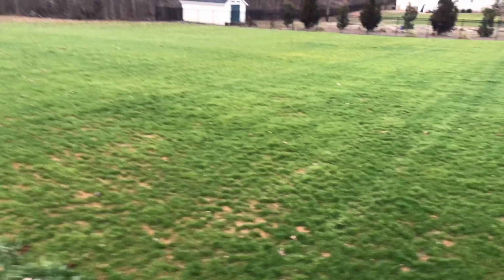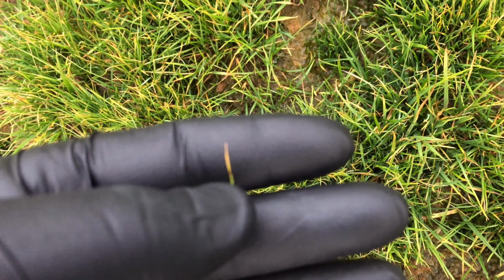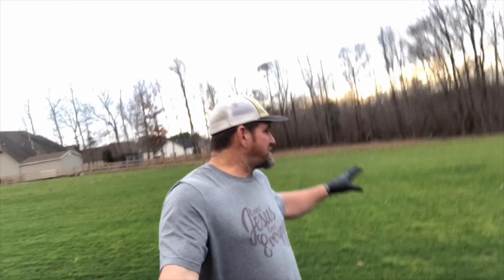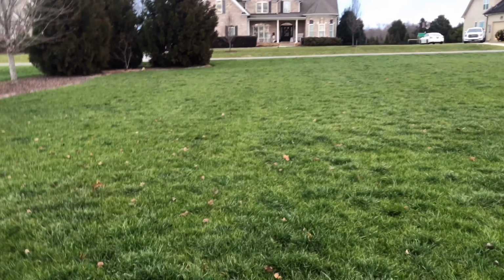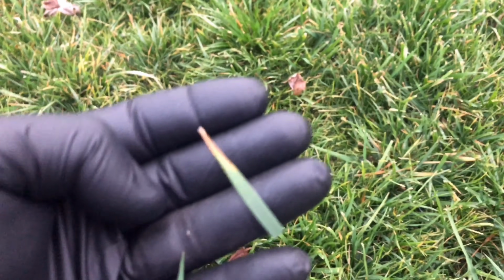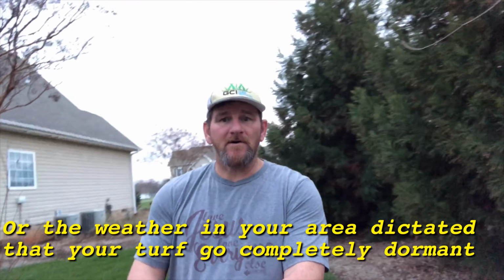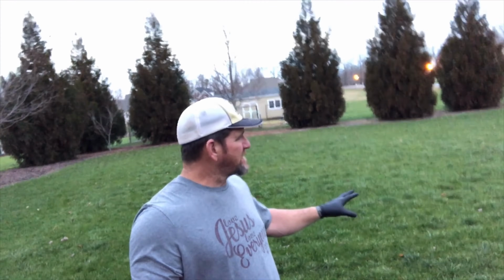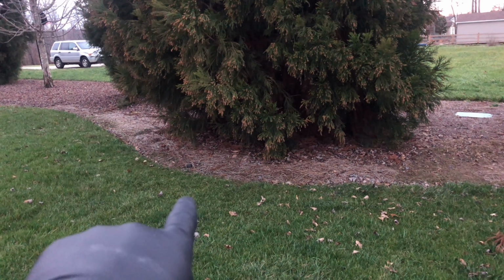Grass Turning Yellow | What To Do?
I am in NO way at all worried about my winter time yard having some yellow in it. Patience is a HUGE part of lawn care for sure and sometimes we have to wait out the weather.